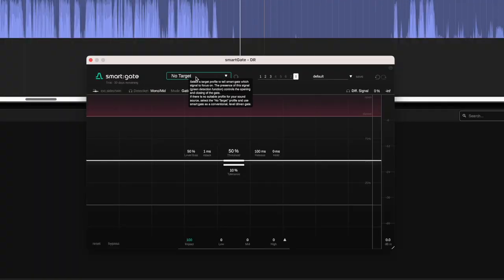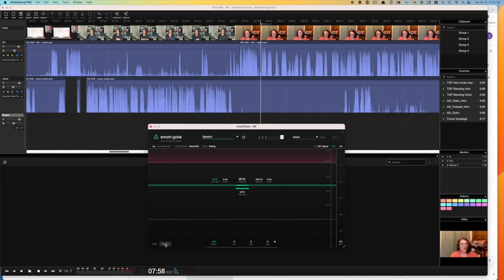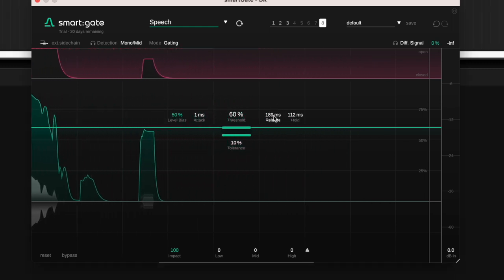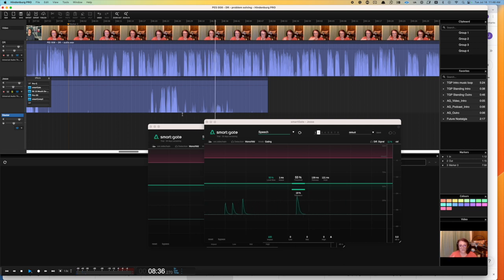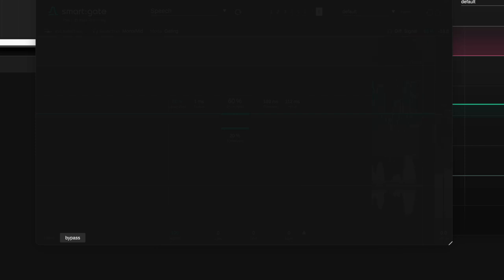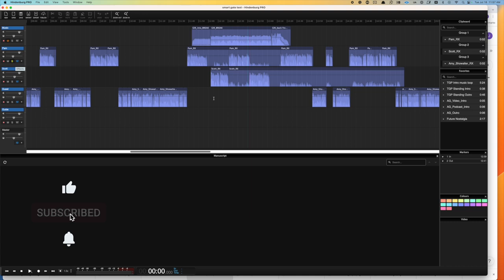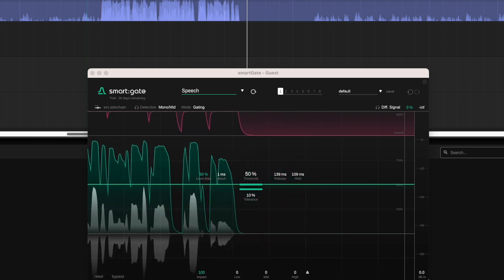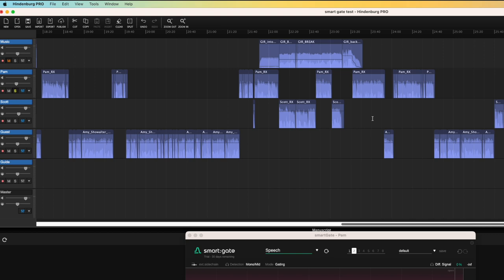How Well Does Sonible's Smart Gate Work for Podcast Editors?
As a podcast editor, I'm always looking for a better gate or expander.  Sonible recently released their Smart Gate plugin, which promises to work better than traditional gates.  I tested it out for a couple hours and created this video to see if it holds promise for podcast editors. I will create a more thorough demo once I spend more time with it.

Improve your business acumen as a podcast service provider at Tansy Aster Academy's Pro Group